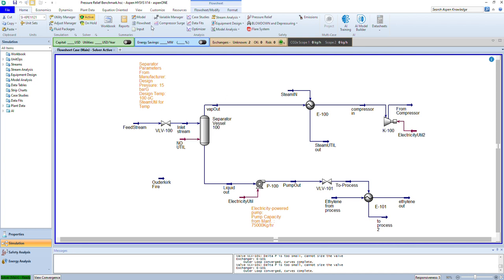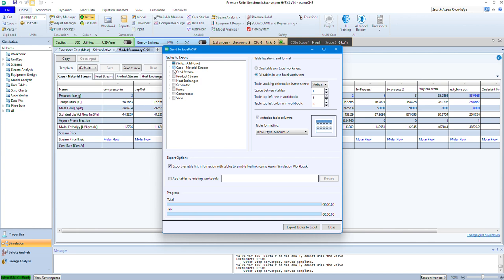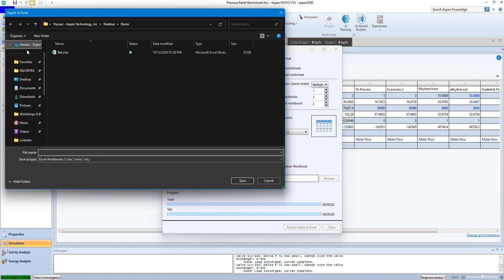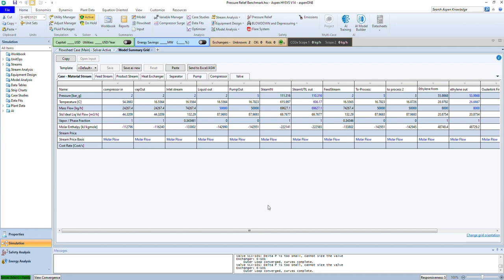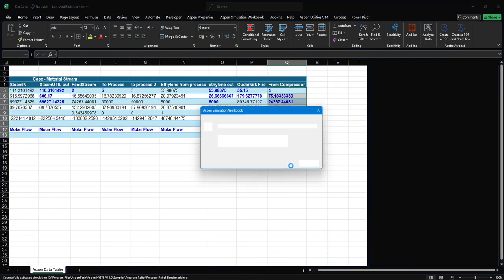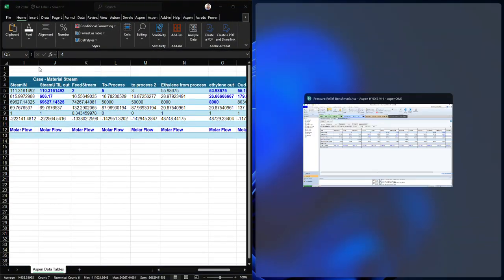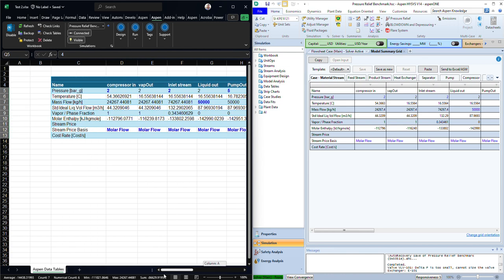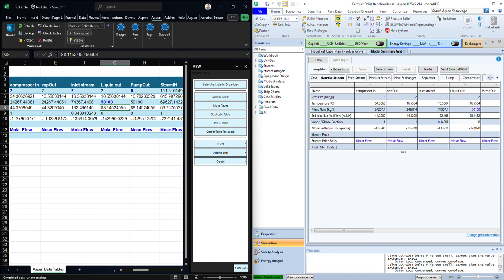Connecting HYSYS to Excel using ASW (All the parameters in one step)